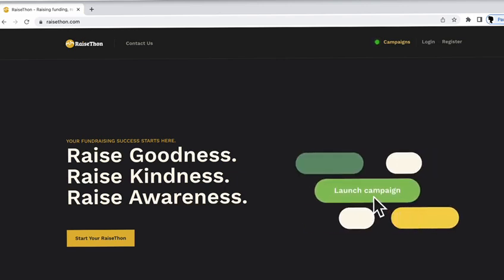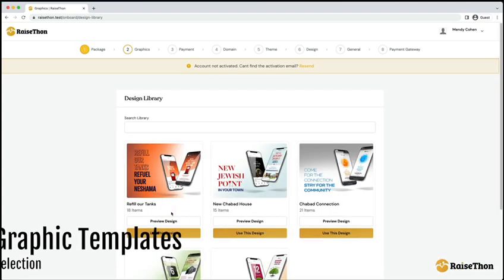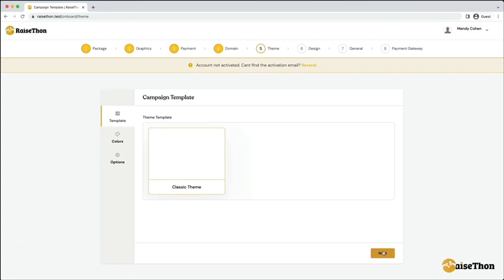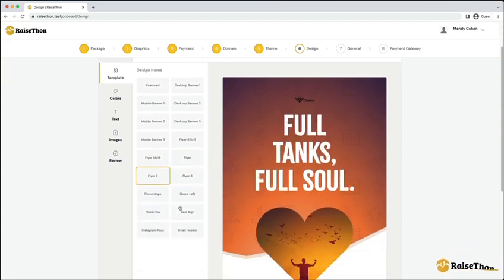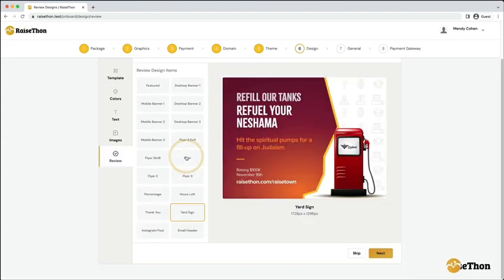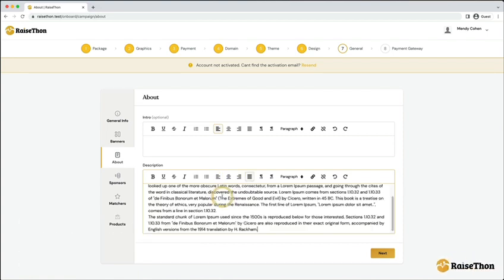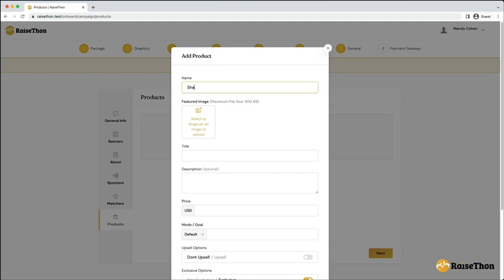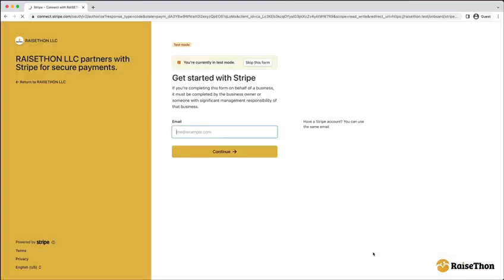Raisethon Onboarding Tutorial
We are pleased to present the "Onboarding" tutorial for your Raisethon crowdfunding campaign.
In just a few minutes, your campaign will be ready to go live!
Ladies and Gentlemen, welcome to the future of fundraising!